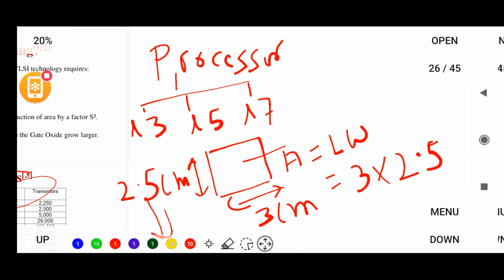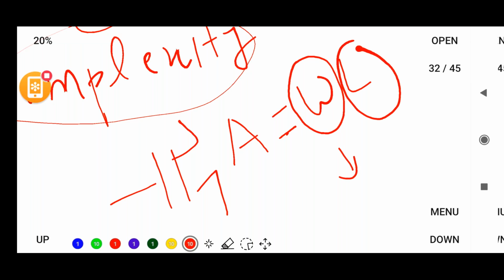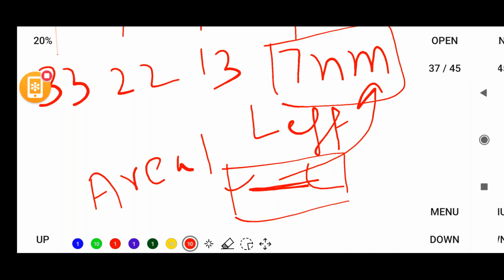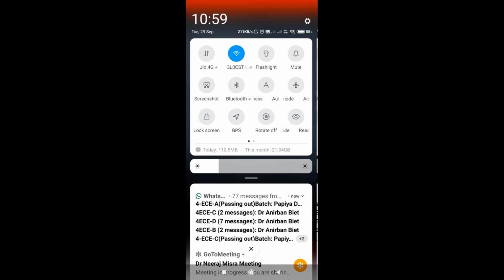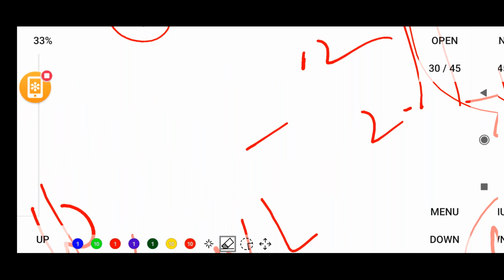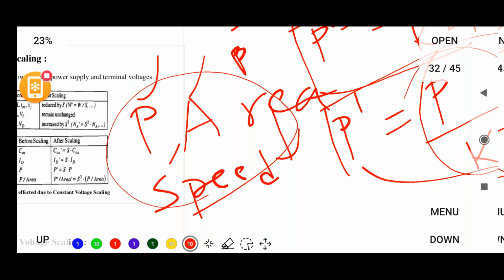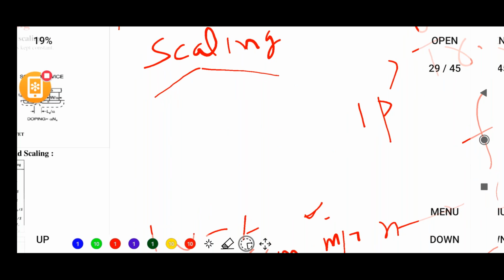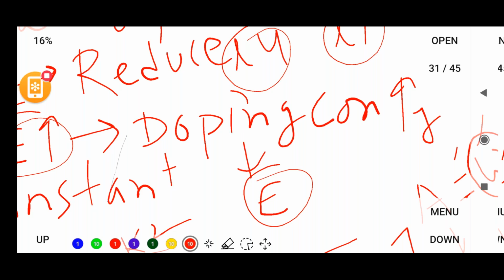Scaling Effect in MOS Transistor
Agenda:
1. Scaling Effect in MOS Transistor
2. Moore’s Law of Scaling
3. Types of Scaling